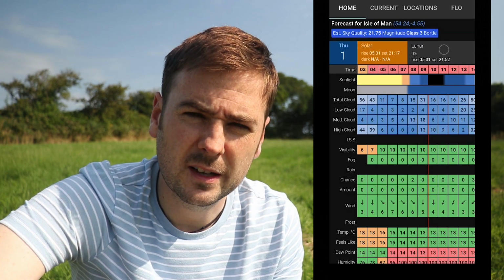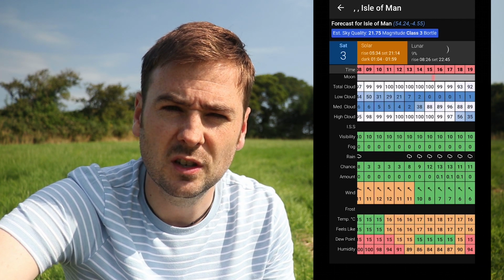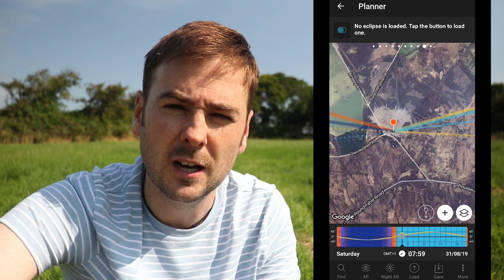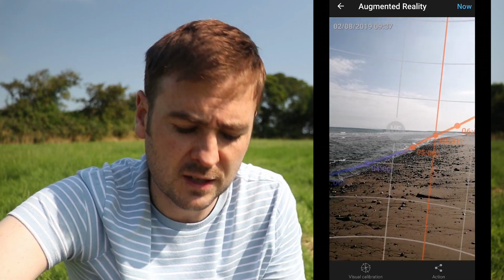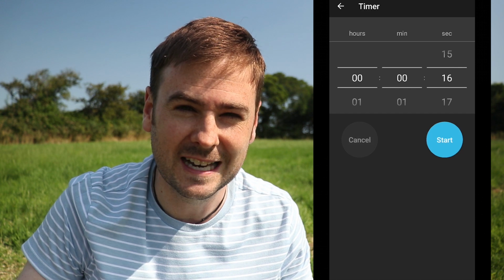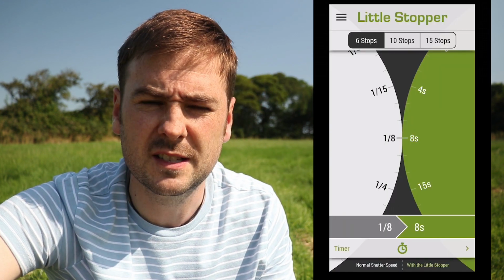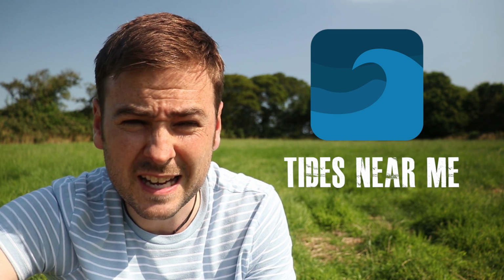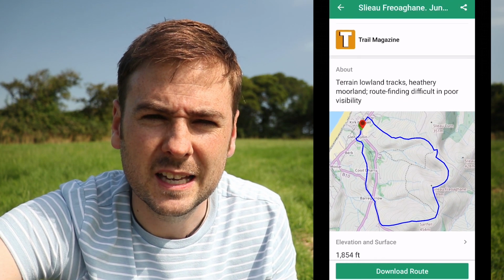My Favourite Apps for Landscape Photography Planning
The world of landscape photography apps is an increasingly saturated place with absolutely loads of fantastic options available. The mobile phone has become an increasingly important tool for planning shoots from weather to light to exposure times all at the click of a button - you name it, you can plan for it. In this video I discuss what I feel are the best apps for landscape photography which have really helped with my own planning.  If you have any thoughts in relation to the apps in my list or have any new suggestions for me, pop them down below in the comments.

1. Clear Outside

2. Photopills

3. Sun Surveyor

4. TPE

5. Lee Stopper

6. Exposure Calculator

7. Tides Near Me

8. View Ranger

**My full equipment list at the time of filming this video**

CAMERA & LENSES
Main Landscape Photography Camera
My Main Lens
My Wide-Angle Lens
My Telephoto Lens
My Astrophotography Lens

ACCESSORIES
Camera Bag
Main Tripod
Shutter Release Cable
Head Torch
Micro Fibre Cleaning Cloths
Spare Main Camera Batteries
L Bracket – SunwayFoto PNL-D850

VLOGGING GEAR
Vlogging Camera
Vlogging Lens
Vlogging Tripod
Vlogging Microphone
Variable ND Filter
Spare Vlogging Camera Batteries

PHOTOGRAPHY FILTERS
Circular Polariser
2 Stop Soft Edge ND
2 Stop Hard Edge ND
10 Stop ND
6 Stop ND
2, 3 & 4 Stop NDs
Filter Holder
Filter Carrying Pouch
Reverse Grad ND – Benro 3 Stop Reverse Grad